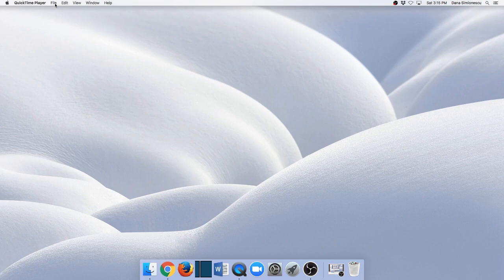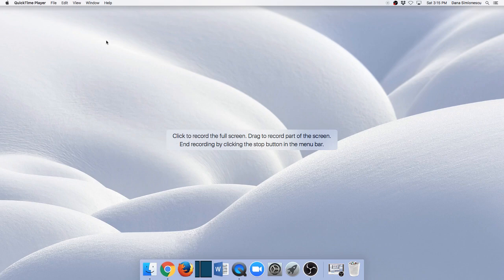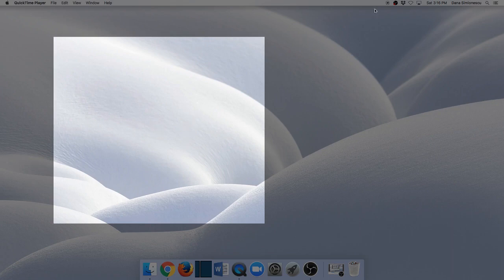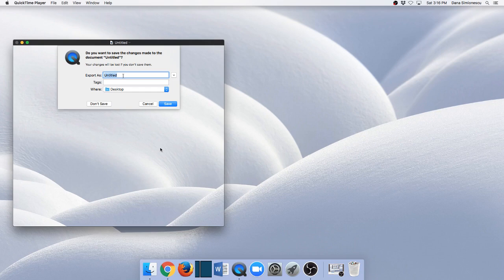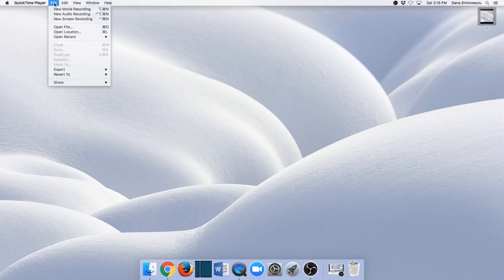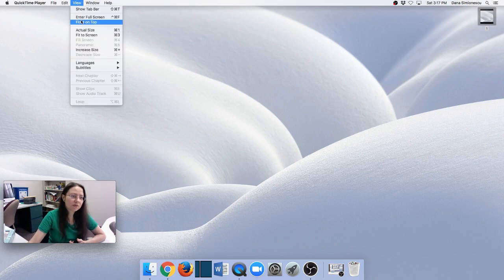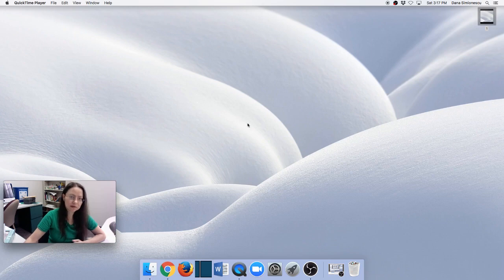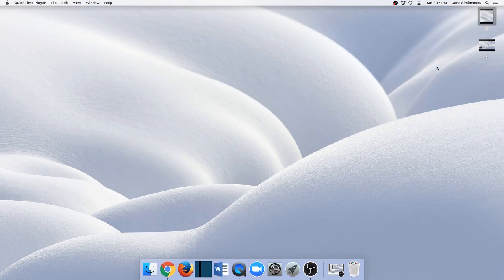Screencasting with QuickTime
How to use QuickTime for Mac to record a screencast.
Without camera: 0:24
With camera: 1:37